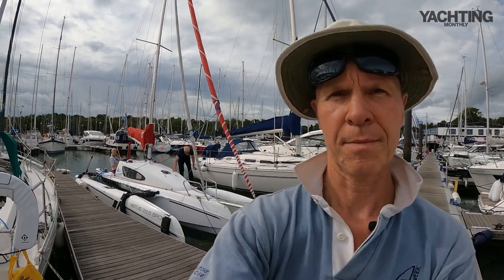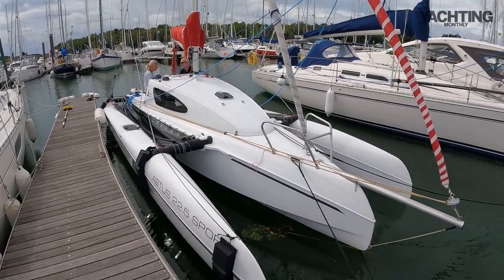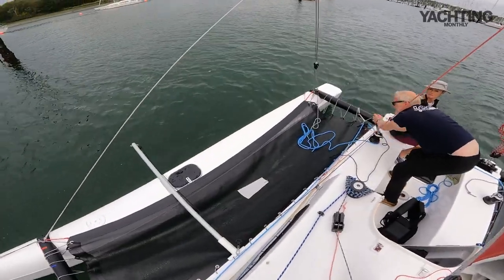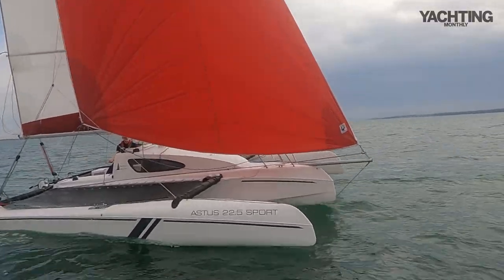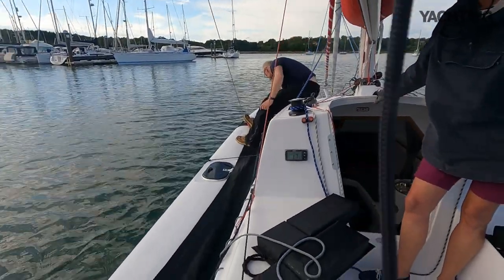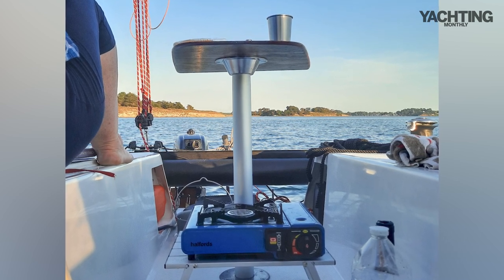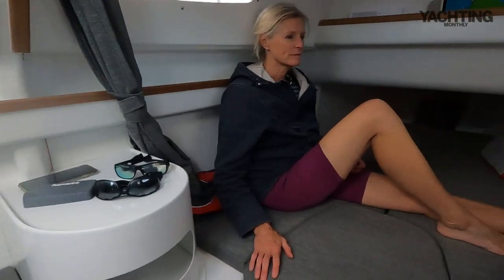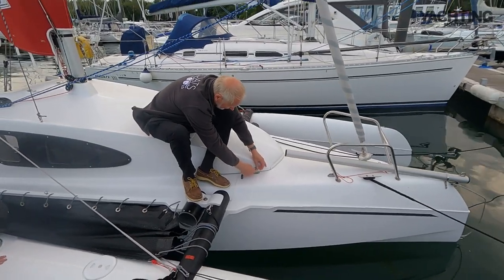Can this sporty tri really make a practical coastal cruiser? | Astus 22.5 | Yachting Monthly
David Harding takes the sporty folding Astus 22.5 out for a test sail to find out if this lighweight flyer has anything to offer for the casual cruising sailor.